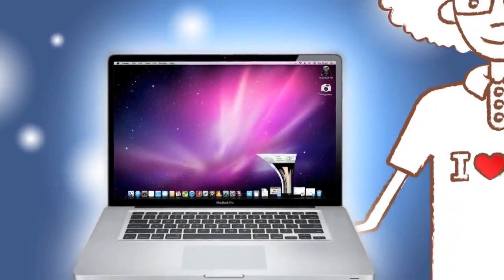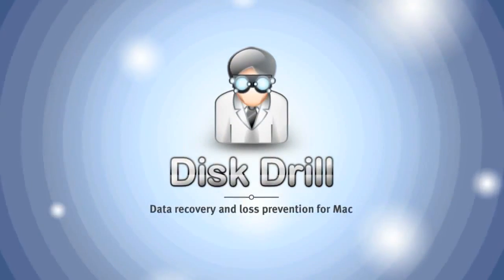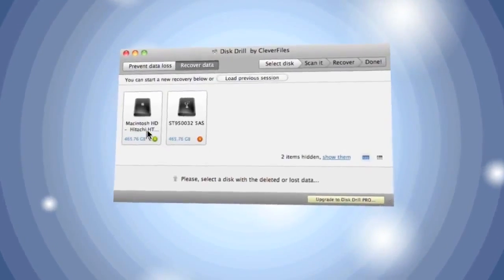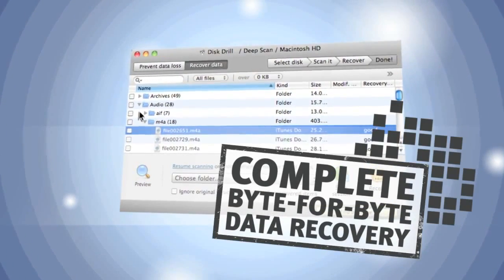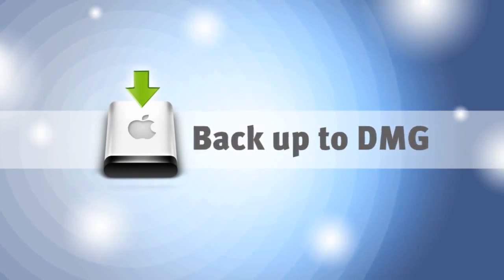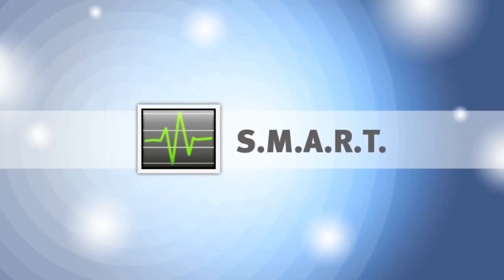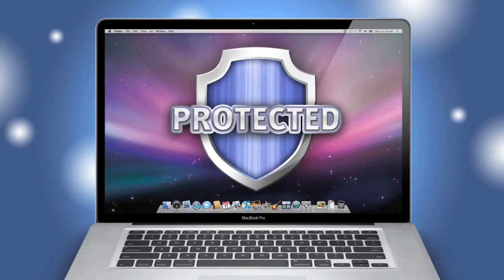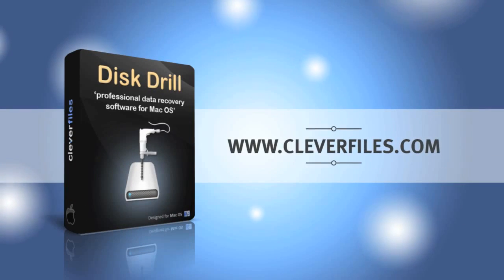Recover Deleted Files on Mac OS X in 2018 - 100% Work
- Disk Drill: Recover Deleted Files on Mac OS X for Free

 It's happened to everyone at one point in time -- your blood runs cold when you realize you've accidentally deleted an important file. You scour Google for a solution, feverishly searching for phrases like "how to recover files on Mac," but none of those techniques or software tools enable you to successfully recover lost files. Mac users have a new option: Disk Drill! I recently finished writing a 200-page e-book, so I went ahead and deleted the backup copies. But as I was putting the finishing touches on it, the file inexplicably became corrupted! I was faced with losing months of work! That's when Disk Drill came to the rescue, I was able to recover the deleted data and I was able to access a backup file of my ebook. Disk Drill saved the day!

Download freeware and recover deleted files Mac!